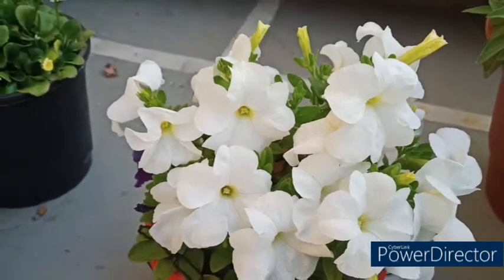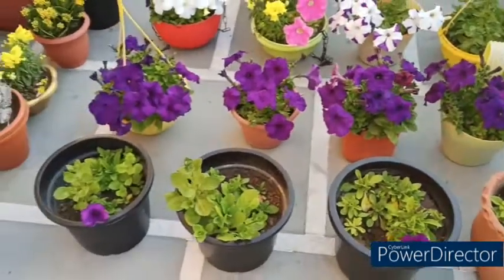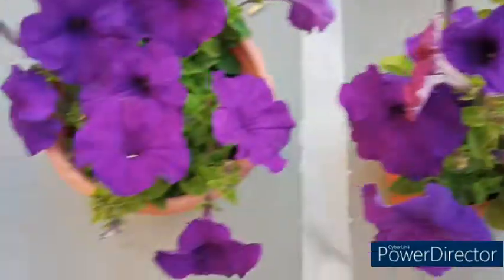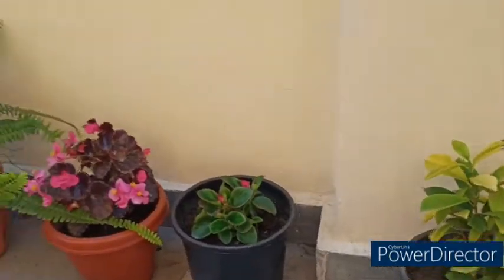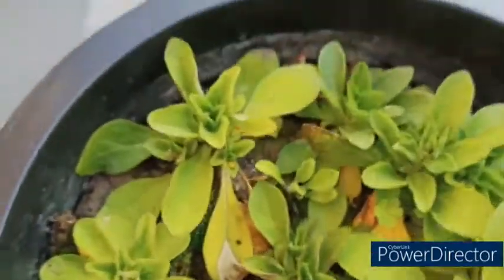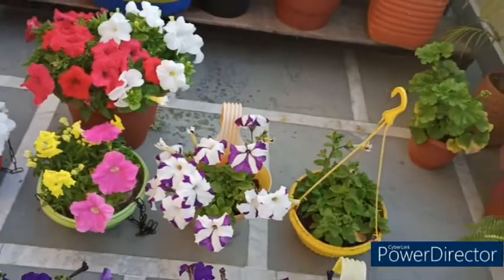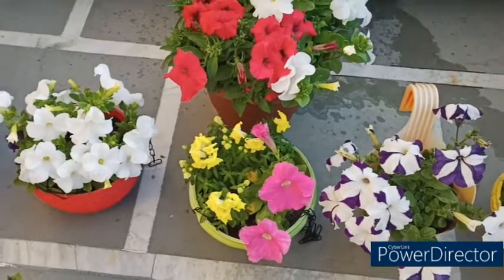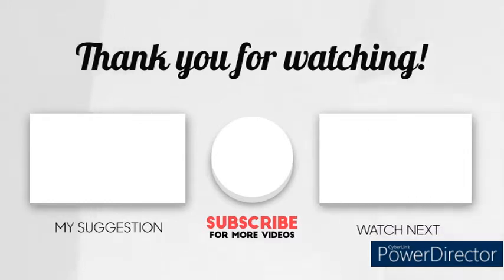How to grow Petunia from seeds//Petunia plant propagation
Hello Friends, If you like this video and If you want to continue watching videos like this, then you must SUBSCRIBE to this channel and press the bell button so that you can get the information of every video as soon as it is uploaded.
दोस्तों ये वीडियो अगर आपको पसंद आए तो आप इस वीडियो को लाइक करें ओर अगर आप चाहते है की आपको ऐसी ही ओर वीडियो देखने को मिलती रहे तो आप इस चैनल को सबस्क्राइब जरूर करें ओर बेल बटन दबाएं ताकि हर वीडियो की जानकारी आपको तुरंत मिल सके धन्यवाद